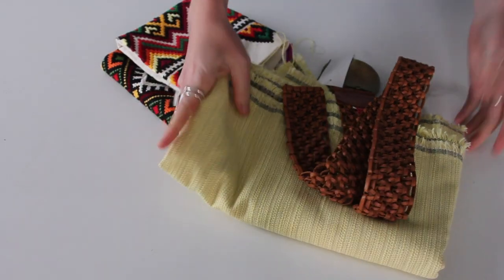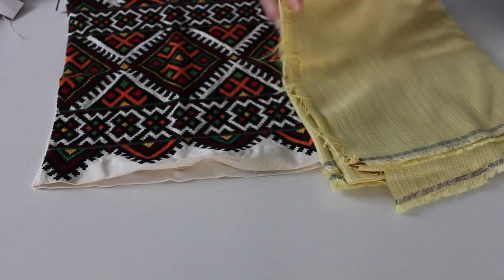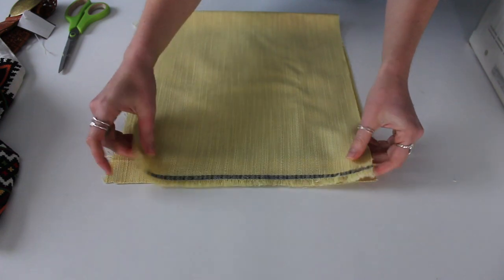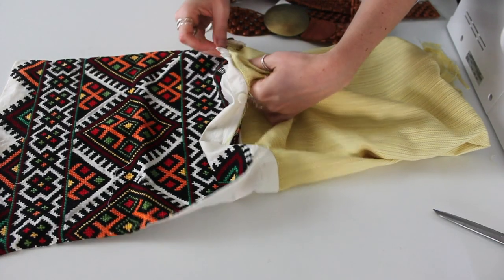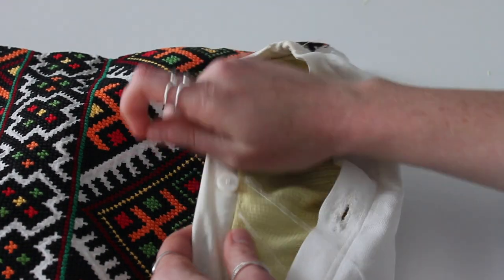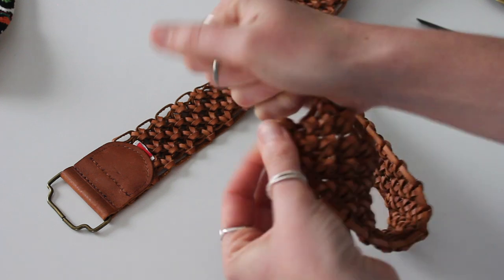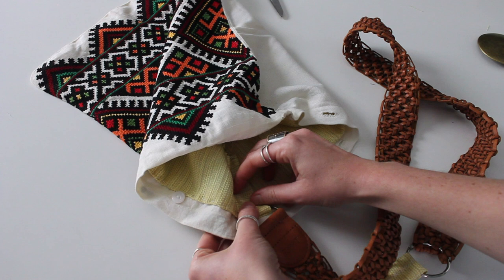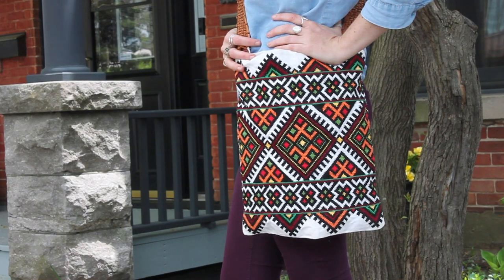DIY Purse From a Pillowcase | Thrifted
I got an Instagram request to make some spring/summer accessories, so I decided to make this fun bag! I found a beautiful pillowcase at the thrift store and thought it would make the perfect purse/bag.

If you're looking for more purse/bag DIYs I have a couple on my channel.